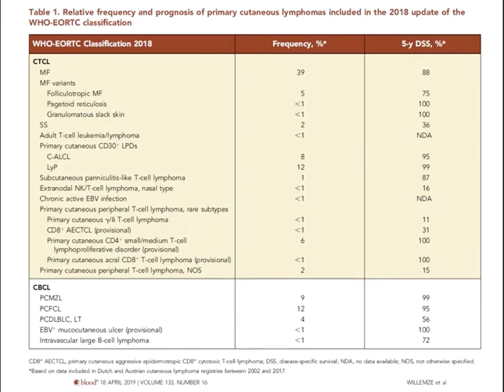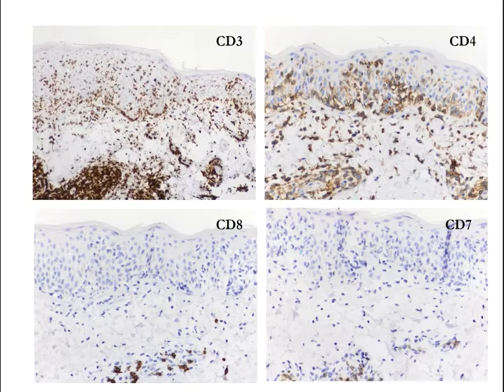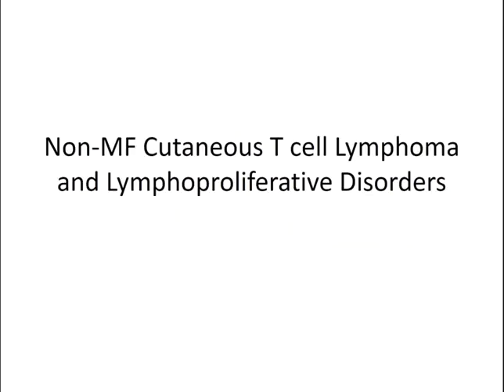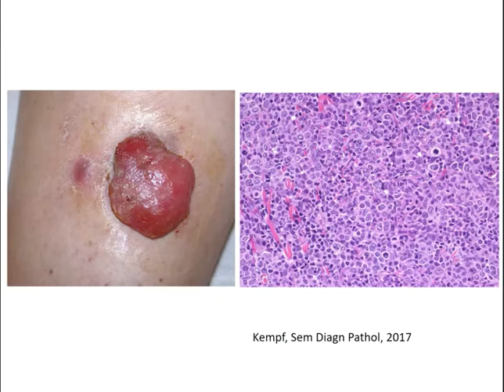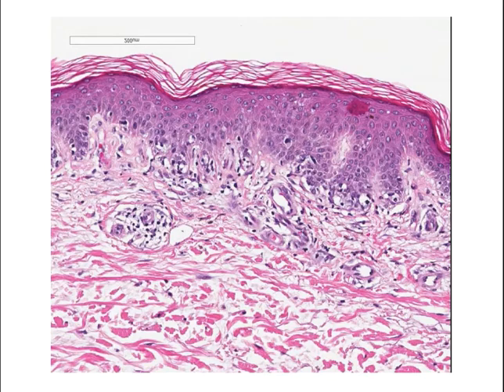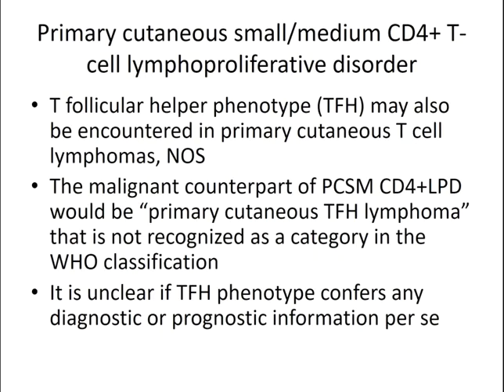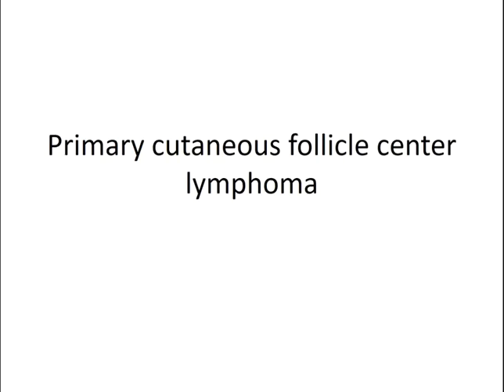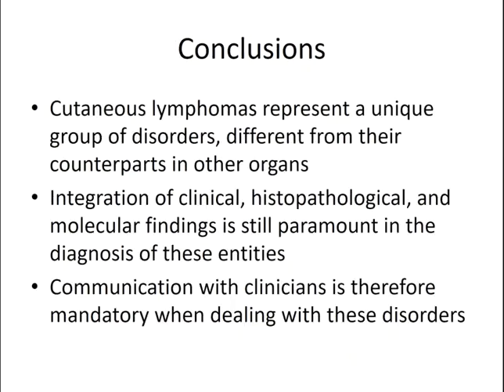LMP Grand Rounds CTorresCabela 11Dec2019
“Navigating cutaneous lymphomas: integrating clinical, pathological, and molecular findings in the routine practice”

Carlos Torres Cabala, MD
Department of Pathology
Division of Pathology and Laboratory Medicine
The University of Texas MD Anderson Cancer Center
Houston, Texas